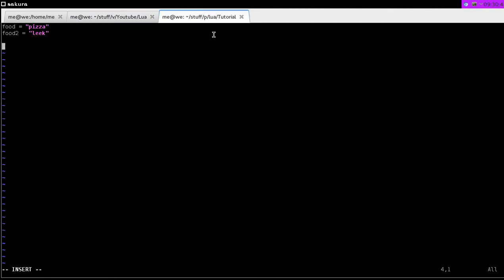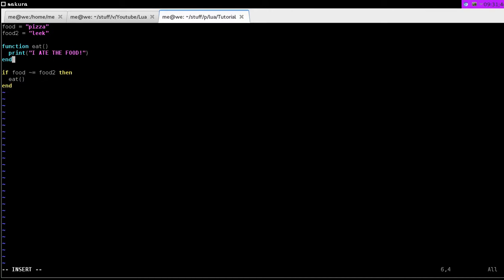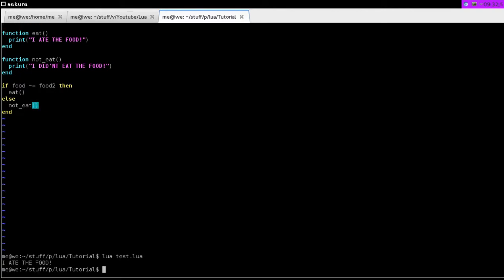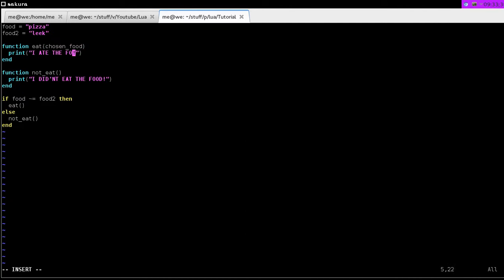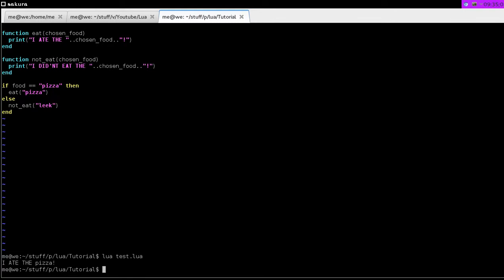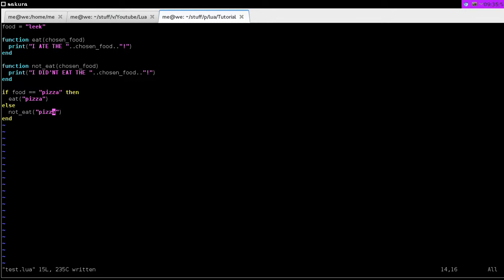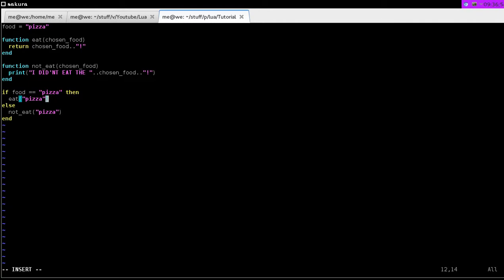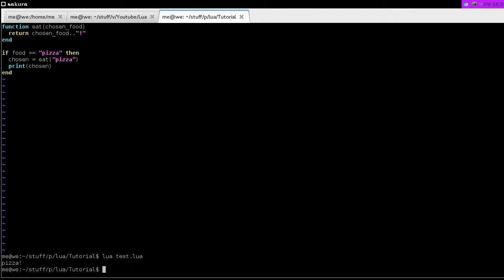Lua Tutorial part 3 : Functions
Today we learn about... you guessed it, FUNCTIONS.